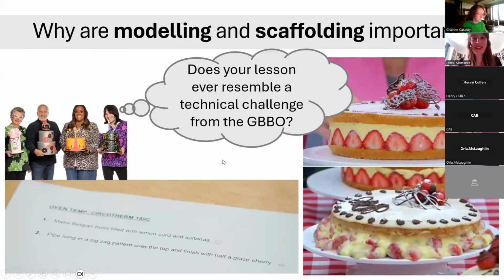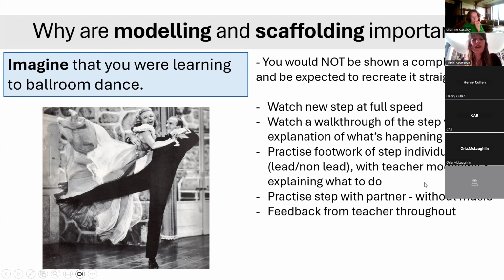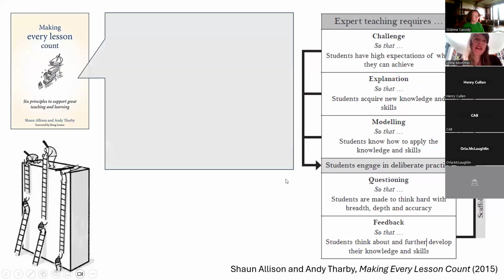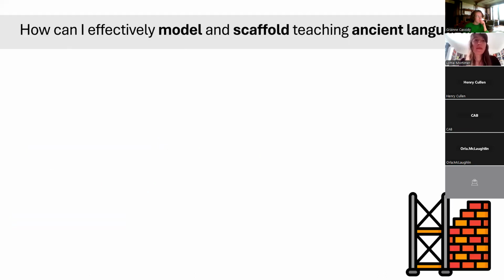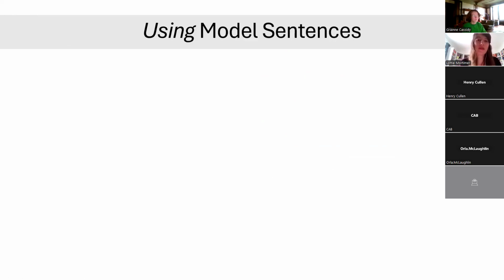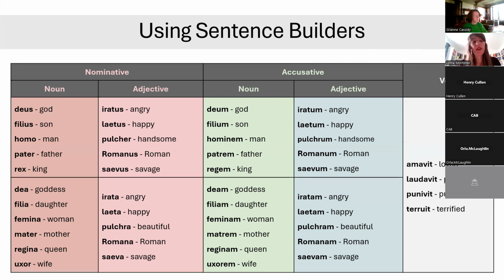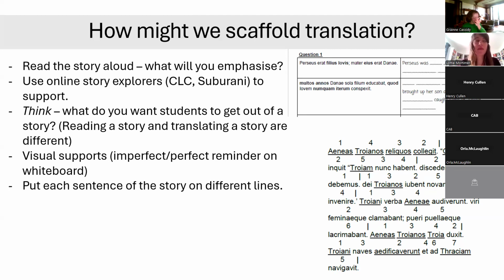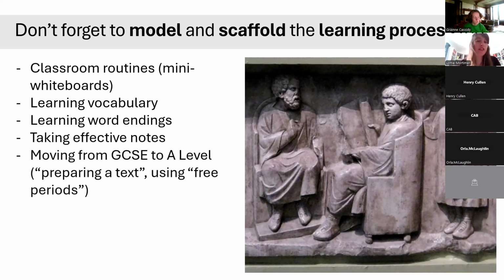Classical Languages CPD: Modelling & Scaffolding